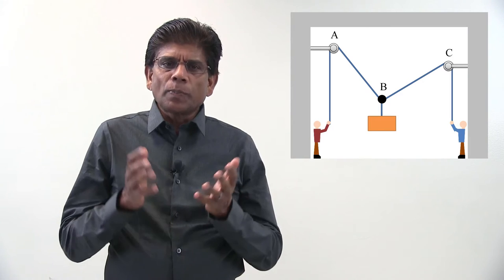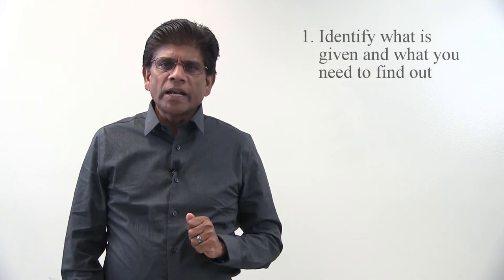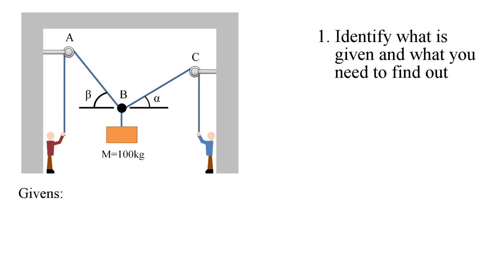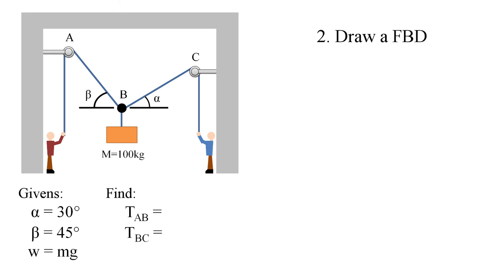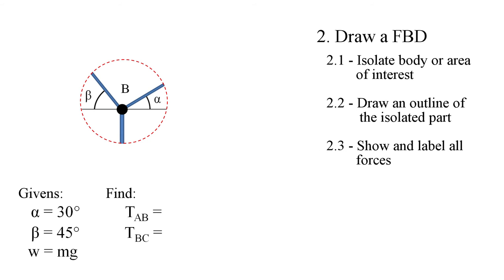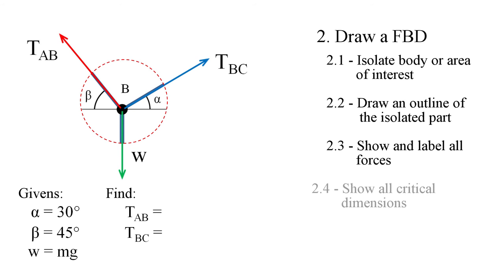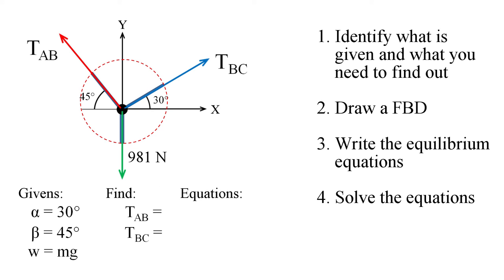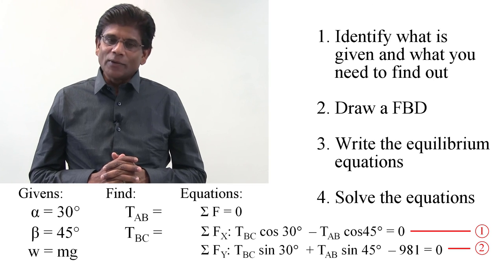Vector Statics: Particle equilibrium